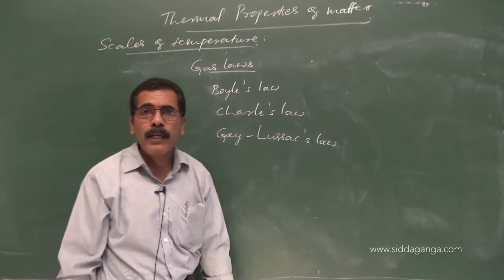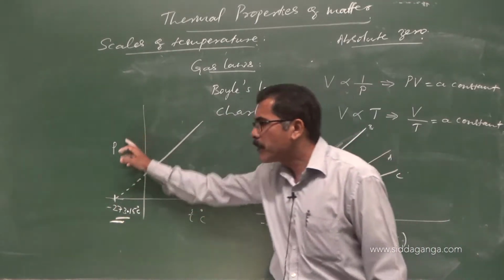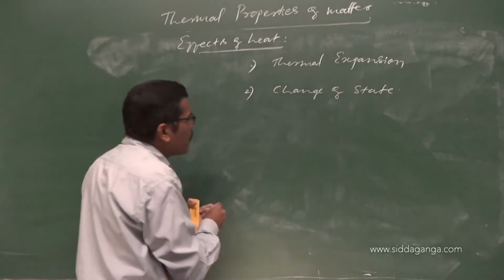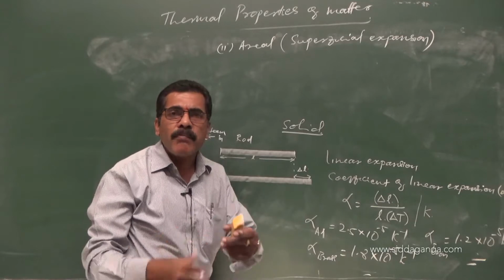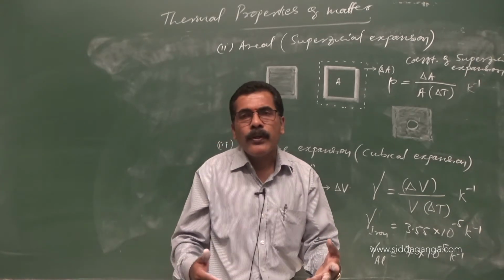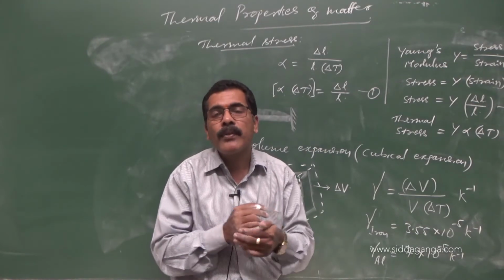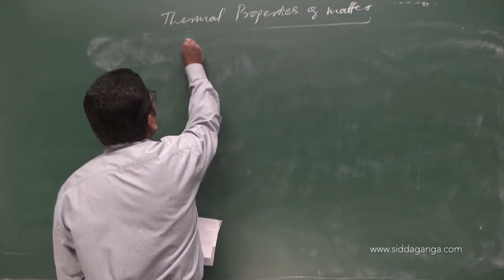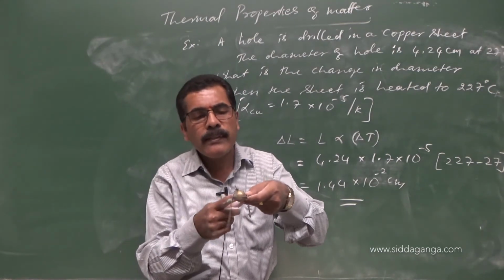I PUC - PHYSICS - THERMAL PROPERTIES OF MATTER - PART 2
Siddaganga PUC PHYSICS BY MANJUNATHA SIR